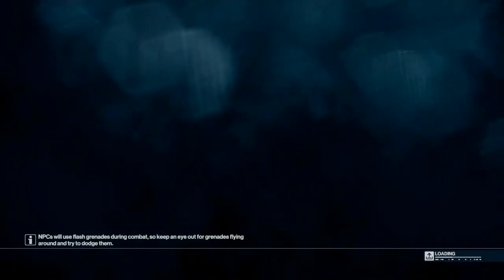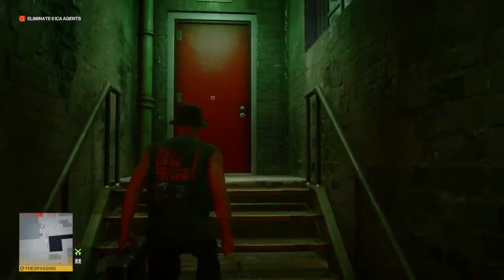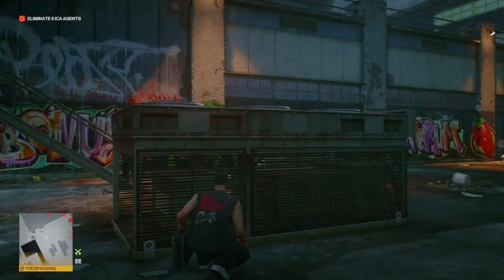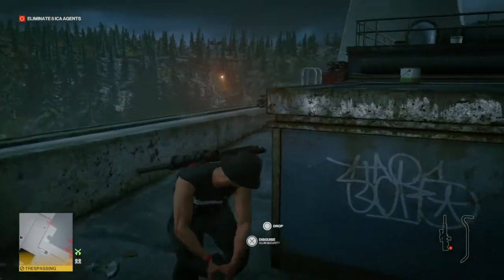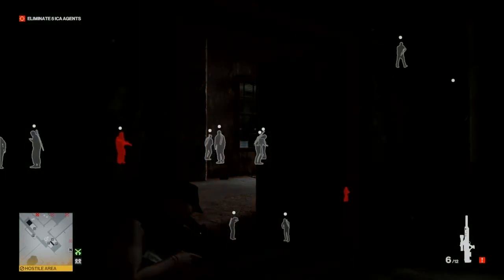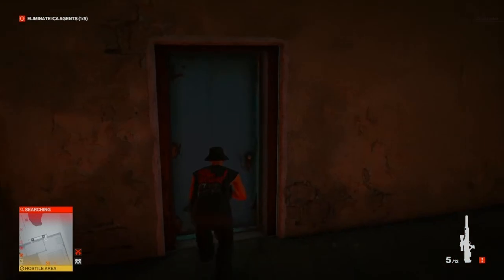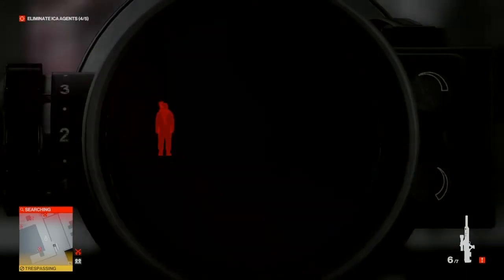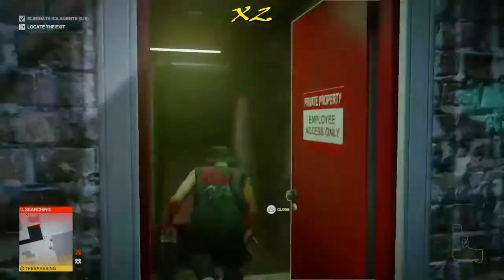HITMAN 3,Berlin, Sniper Assassin Challenge & Secret Exit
In today's episode we will focus on the Sniper Assassin Challenge & Secret Exit